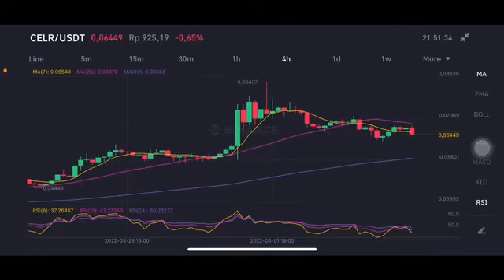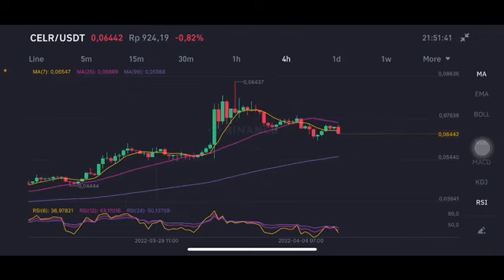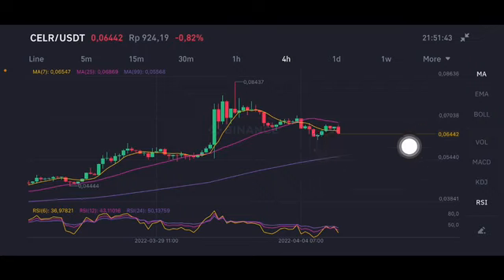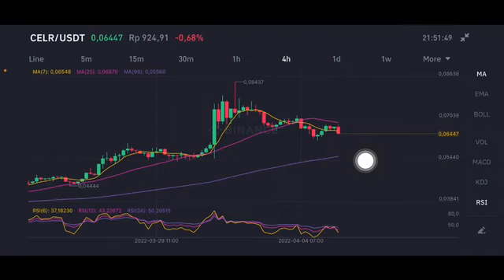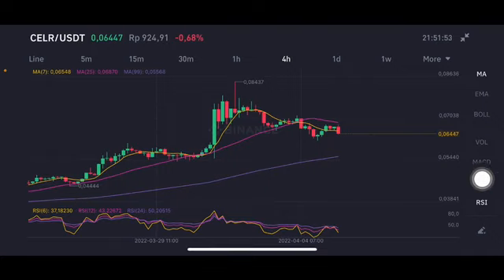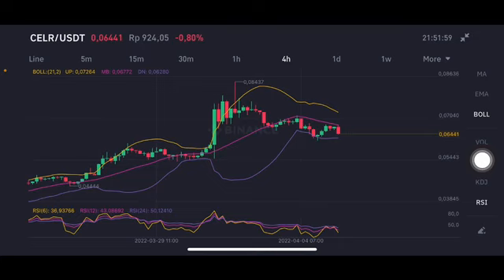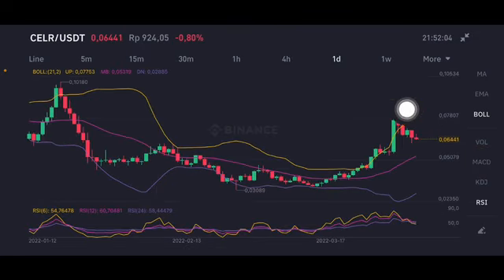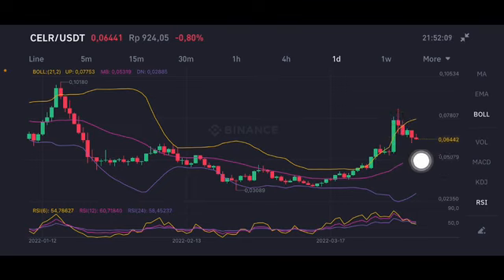THE CELER NETWORK (CELR) PRICE PREDICTION & ANALYSIS 2022!